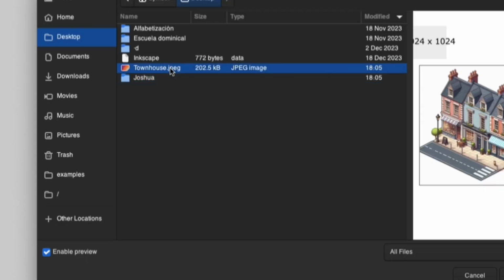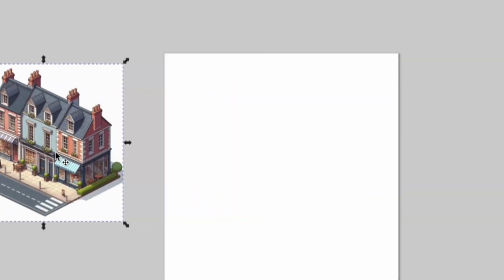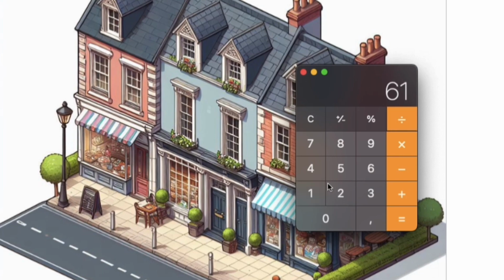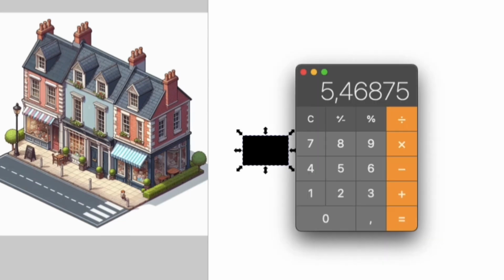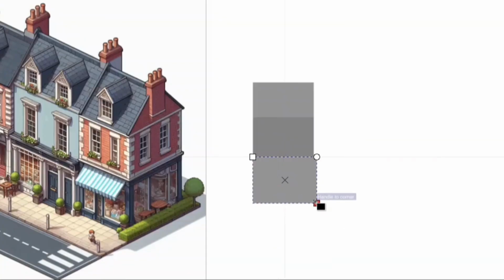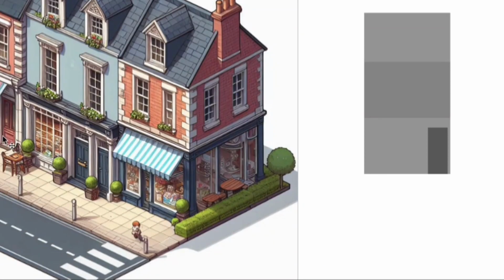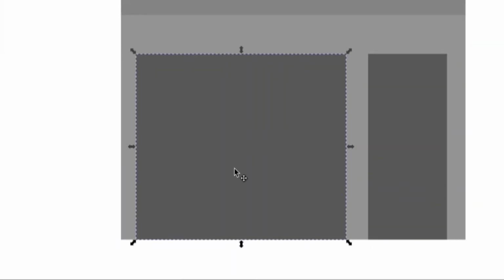How I made a hot wheels diorama.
Take a peek into this cool DIY video where I'm bringing a charming British townhouse to life, all sparked by an AI image from Bing. I'm using a laser cutting machine to carefully piece together everything from cardboard, highlighting the magic of modern tech precision. Come along on this artsy journey with me as I paint and put together the nitty-gritty details, turning a virtual idea into this sweet little British townhouse. Get ready for a chill mix of creativity and hands-on crafting!

ChatGPT 3.5

User
Can You give me a video description of a video making a DIY Cardboard British Town house that was inspired on a Ai image i Made on Bing image generator. I Cut the pieces of the model with a laser machine and then painted and glued it together.

ChatGPT
Sure! In this captivating DIY video, watch as I bring to life a charming British townhouse inspired by an AI-generated image from Bing. Using a laser cutting machine, I meticulously craft each piece from cardboard, showcasing the precision of modern technology. Join me on this artistic journey as I paint and skillfully glue together the intricate details, transforming a virtual concept into a tangible and delightful miniature British townhouse. Get ready for a mesmerizing blend of creativity and craftsmanship!